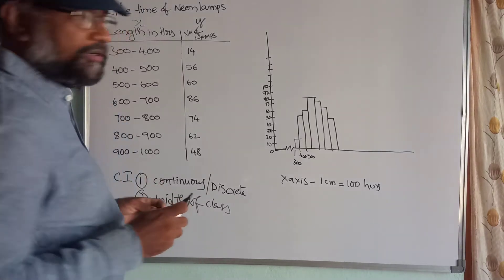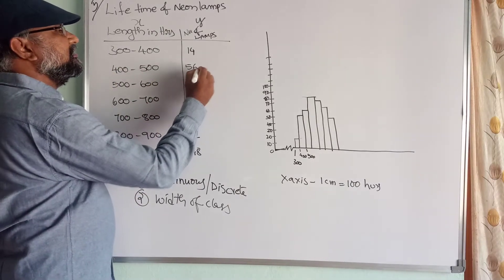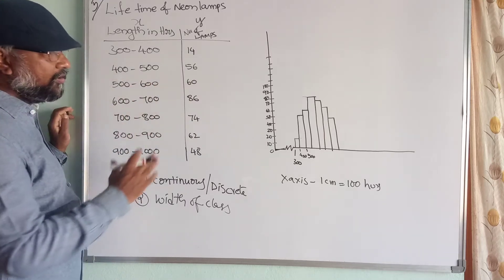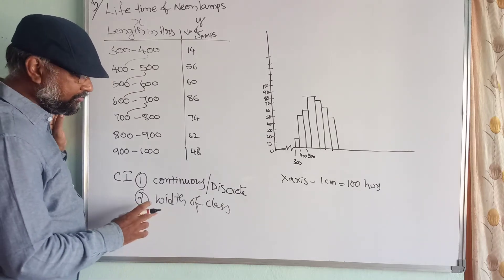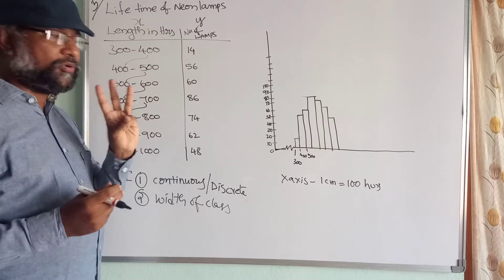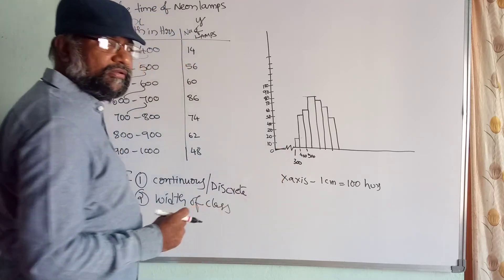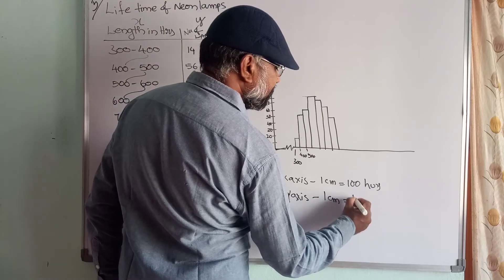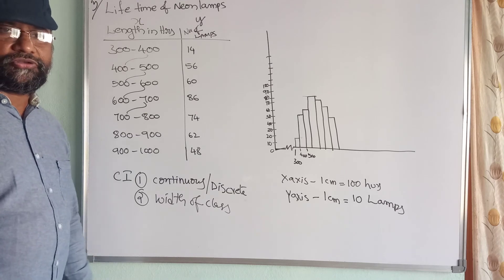IX math Statistics part 13